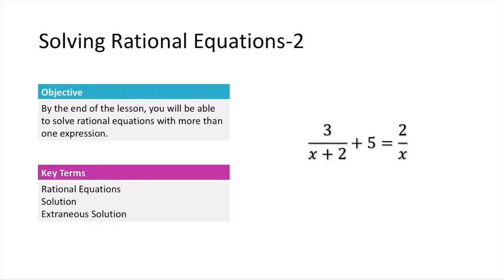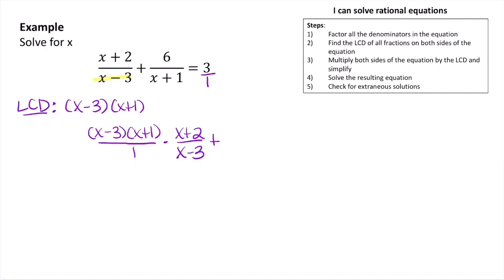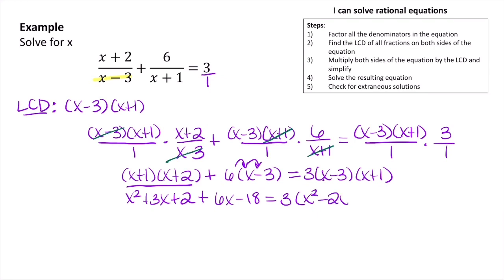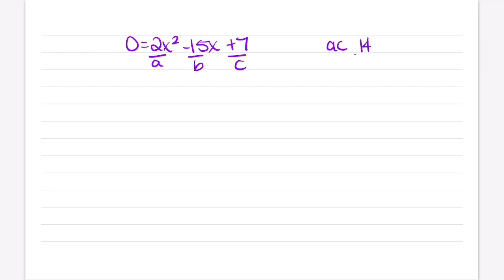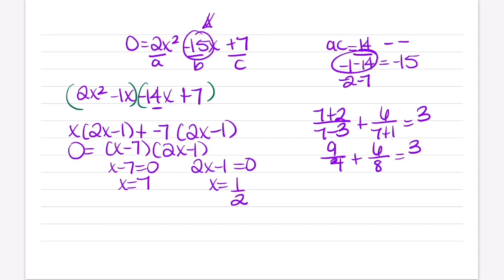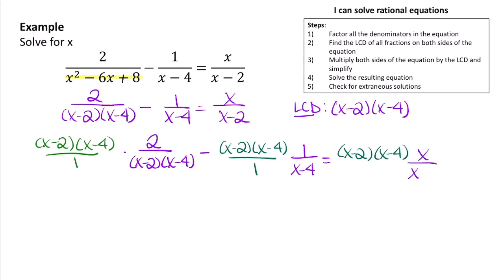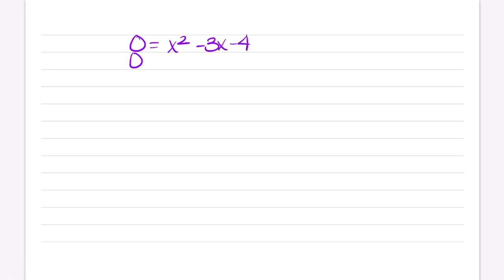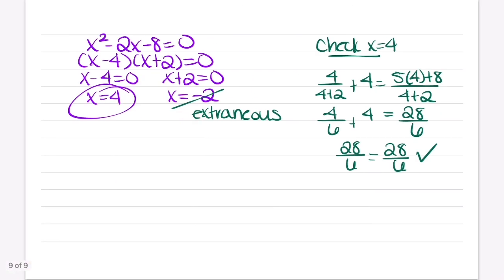Solving Rational Equations 2